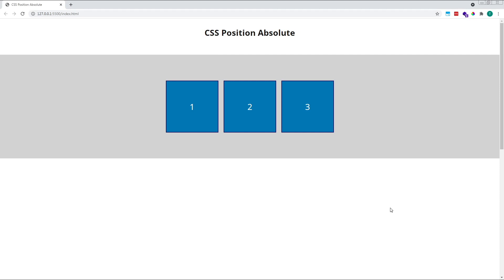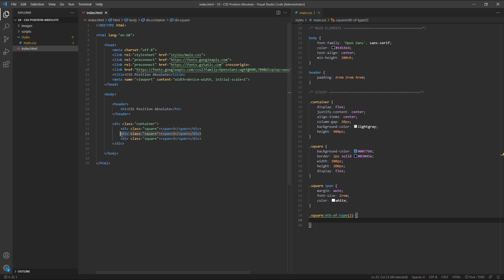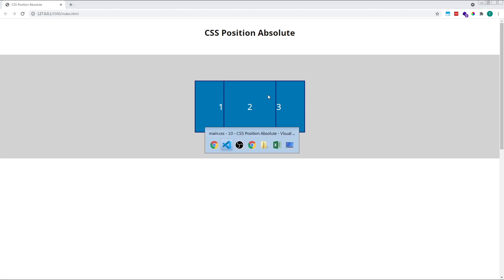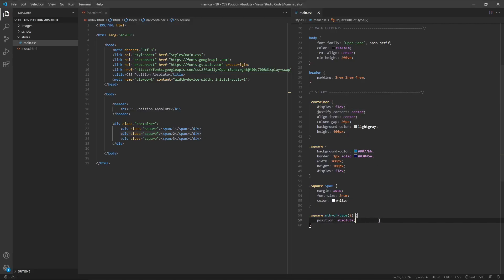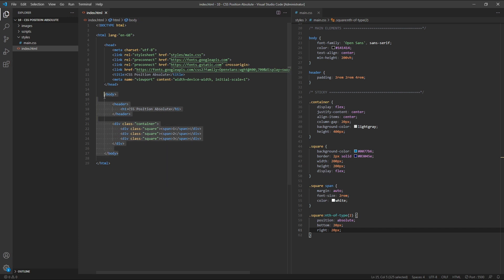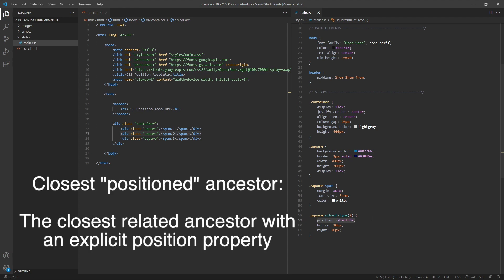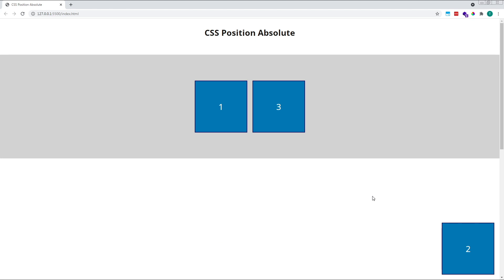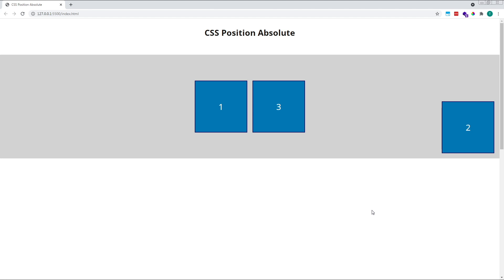How to Use CSS Position Absolute - A Beginner's Guide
In this tutorial, we look at how to use CSS "position: absolute".

Absolute positioning allows us to remove an HTML element from the normal document flow and place it anywhere we choose.

By default, absolutely positioned elements will be placed in relation to their "closest positioned ancestor"—an ancestor element with an explicit "position" property. If there is no "closest positioned ancestor", the element will be placed relative to the edge of the browser window when using the top, bottom, left, or right properties.

To create a "closest positioned ancestor", you need to apply a position property to the ancestor element. The most commonly used value for this is "position: relative", which doesn't affect the placement of the ancestor element.

"Position: absolute" doesn't affect the default scroll behaviour and the element remains "attached" to the document, scrolling up and out of view along with everything else around it.

I hope you find this video useful. If you have any questions, please leave them in the comments below and I'll do my best to answer as soon as possible.